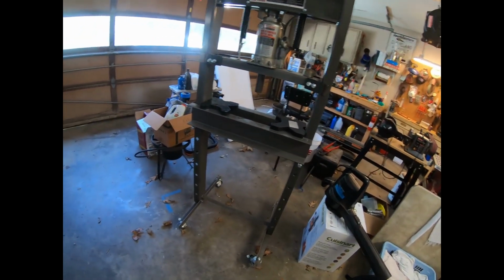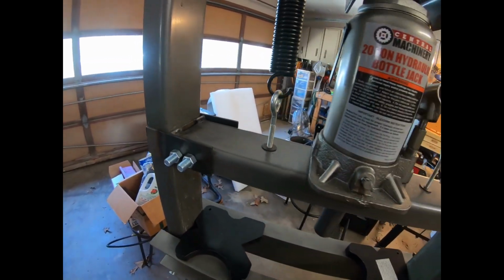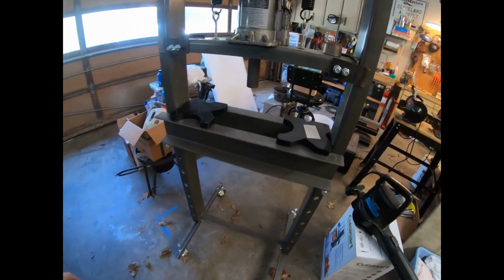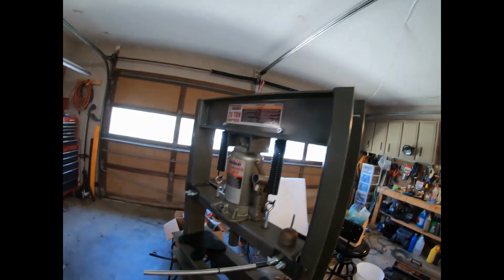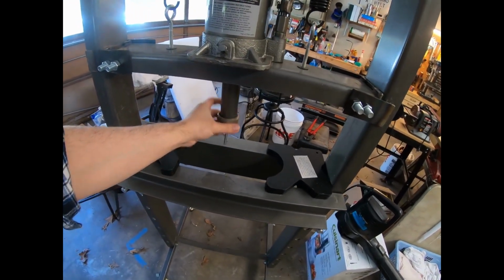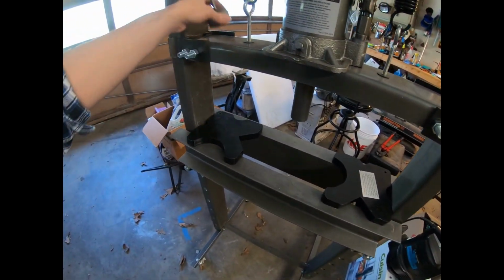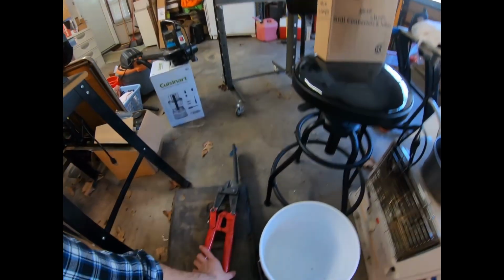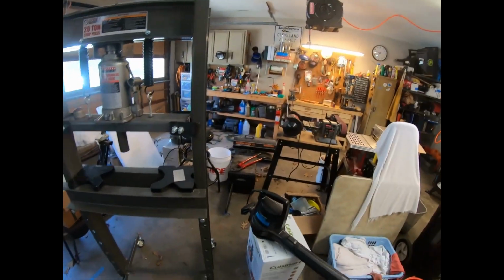20 Ton Press Mods + Channel Update